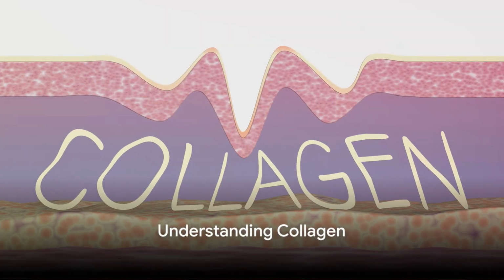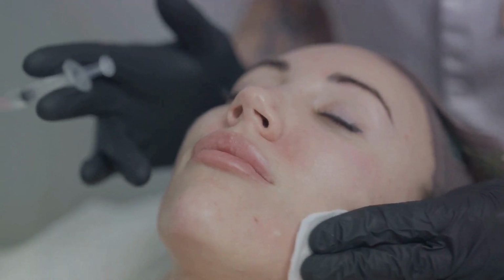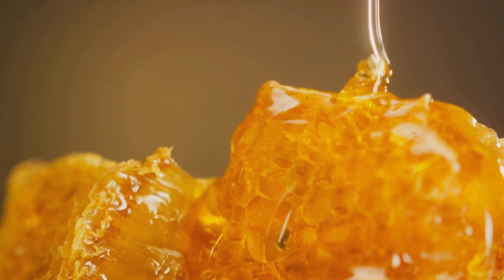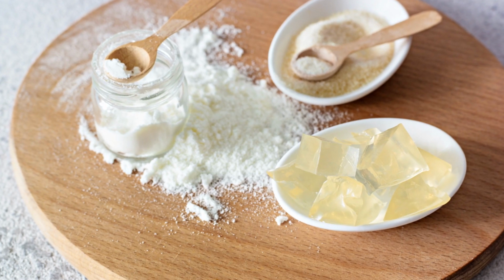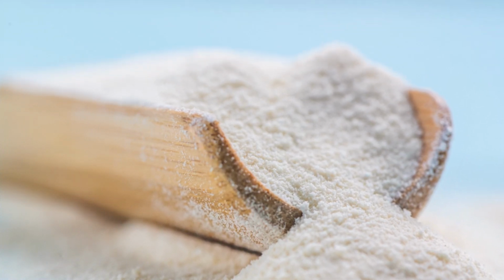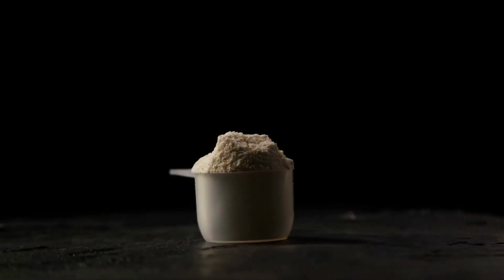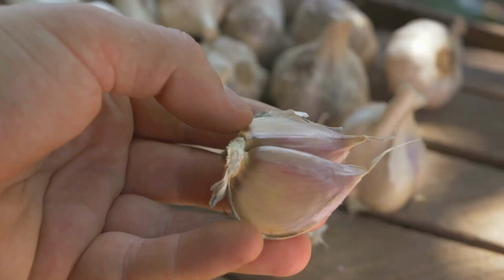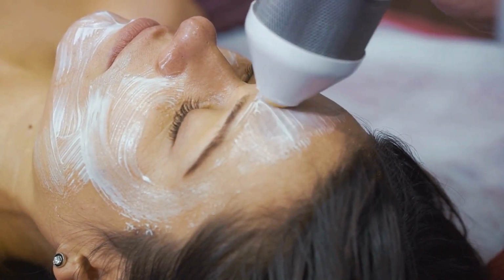COLLAGEN Stimulation To Look many YEARS YOUNGER - Apply It To Your Face And Wrinkles Will Disapear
In this transformative video, we unveil the secrets to a more youthful you with the ultimate collagen-boosting anti-aging cream. Discover how to turn back the clock and achieve a radiant, age-defying glow naturally.

🔍 What's Inside:
✨ Uncover the science behind collagen and why it's crucial for youthful skin.
✨ Step-by-step guide on how to use the ultimate anti-aging cream for maximum effectiveness.
✨ Tips for incorporating collagen-boosting foods into your daily skincare routine for long-lasting effects.

👉 Why Watch?
This video isn't just about looking younger—it's about embracing a healthier, happier lifestyle. We believe that beauty starts from within, and we're here to guide you on your journey to wellness.

• Write a comment, maybe you have additional ideas for the video or write from which city/place you are watching the video.

I would really be happy about it! Thank you for your attention! I strive to introduce helpful foods and ingredients and the most interesting and effective recipes!